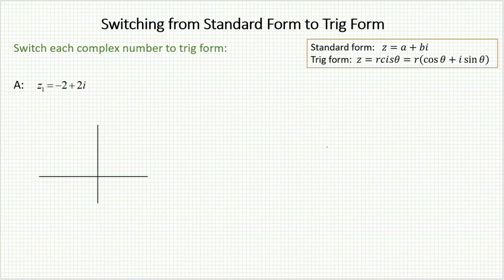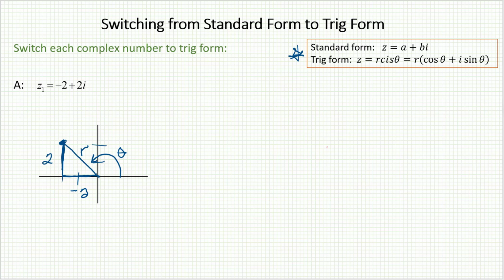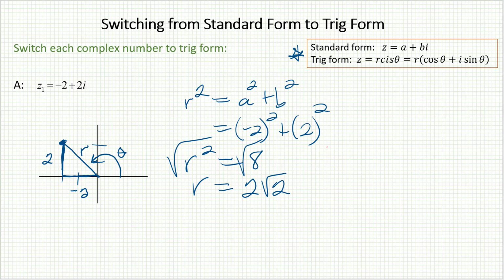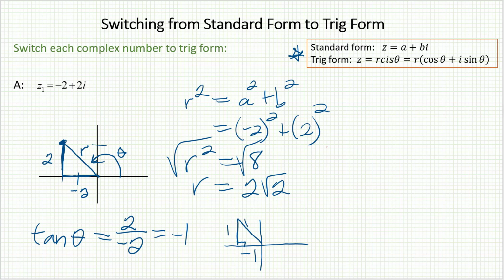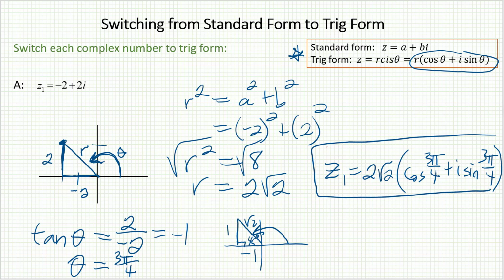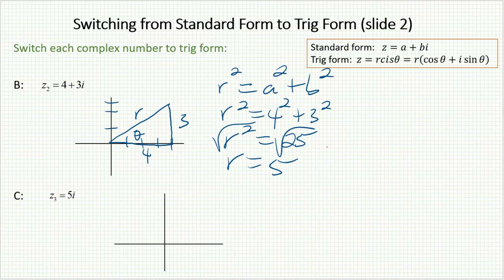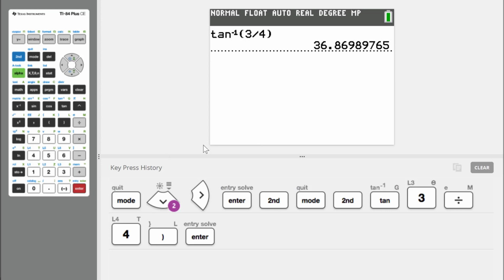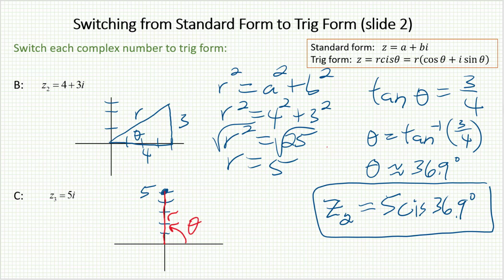Math 373 8.6 part 1 video 2 switching from standard form to trig form